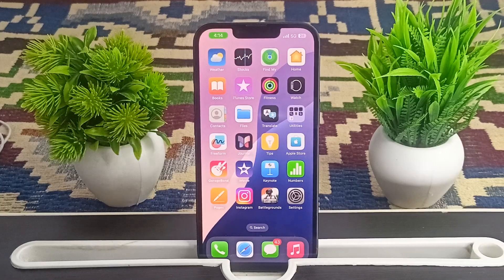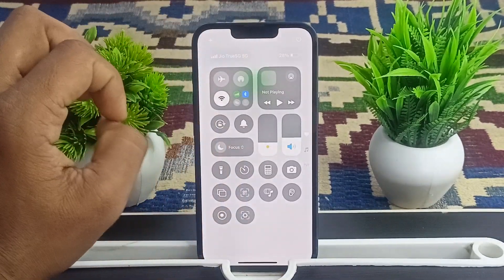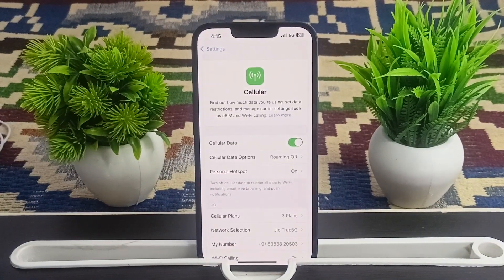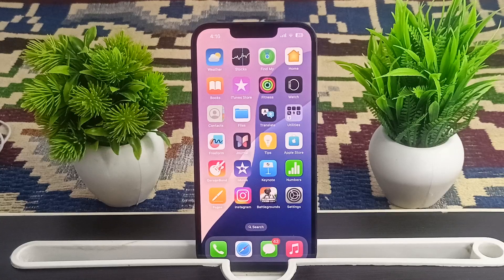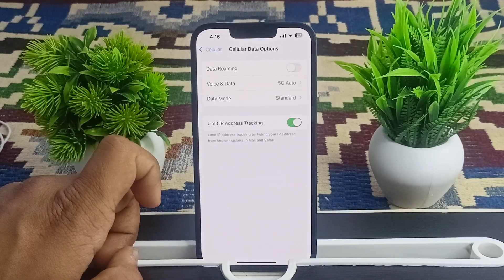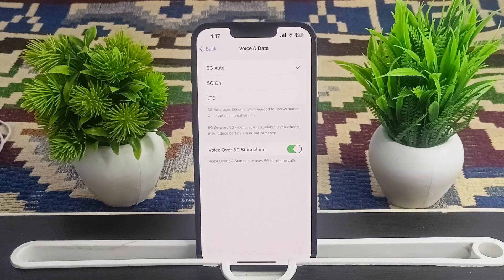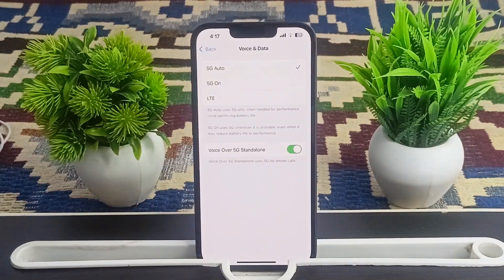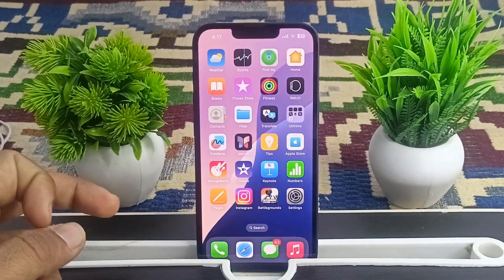Cellular Data Not Working On iPhone 16e? (Fix Guide)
In this comprehensive guide, we address the common issue of cellular data not working on the iPhone 16e. If you are experiencing connectivity problems, this video will walk you through a series of troubleshooting steps to help restore your cellular data functionality. From checking your settings to resetting network configurations, we cover all the essential fixes you need to know. Whether you are a new iPhone user or a seasoned veteran, our easy-to-follow instructions will ensure you can get back online in no time.

00:08 Step 1 - Check Signal Strength
00:30 Step 2 - Toggle Cellular Data
00:58 Step 3 -  Restart Your iPhone
01:32 Step 4 - Turn Airplane Mode On and Off
02:00 Step 5 - Check Cellular Settings
02:28 Step 6 - Remove And Reinsert The SIM Card